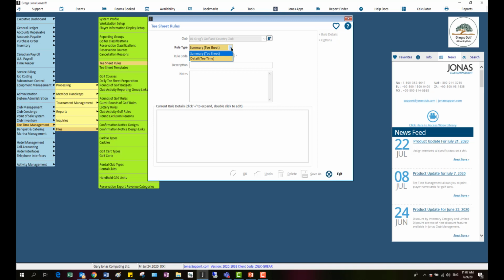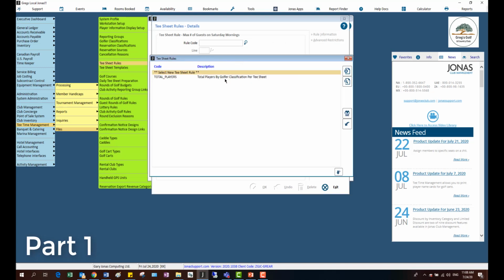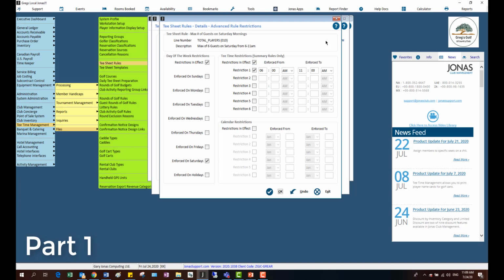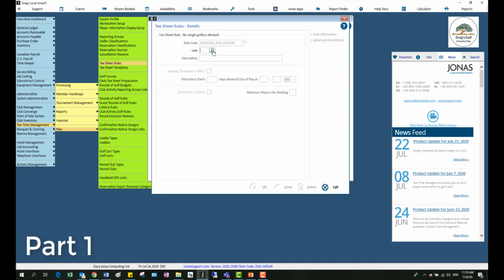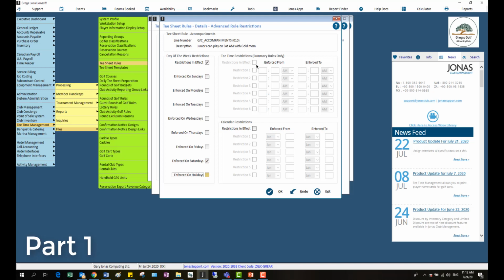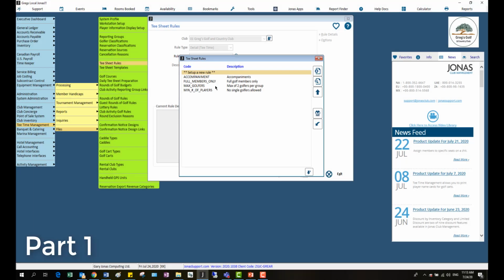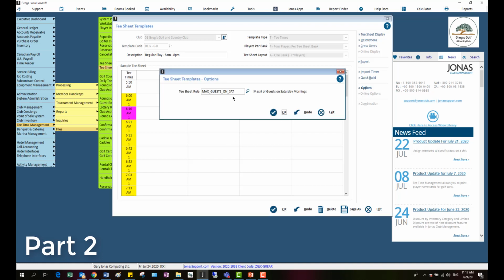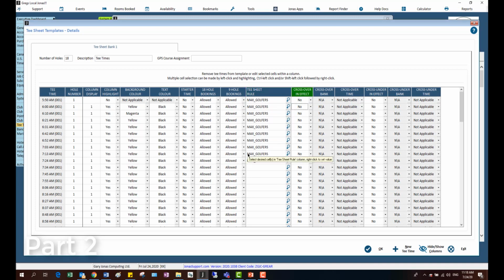Tee Time Management - Tee Sheet Rules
0:00 Intro
0:53 Create rules
5:44 Attach rules